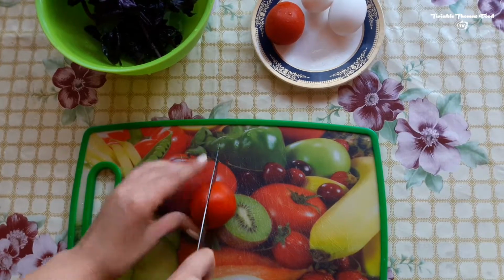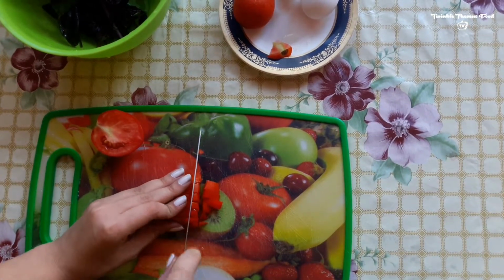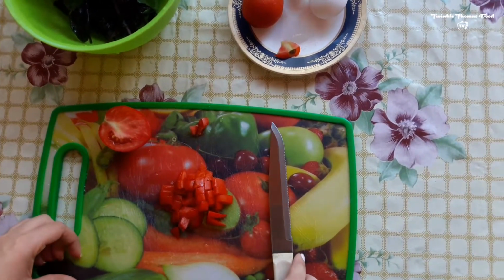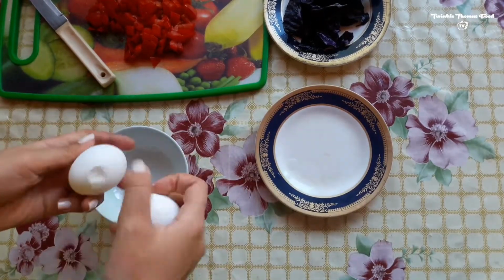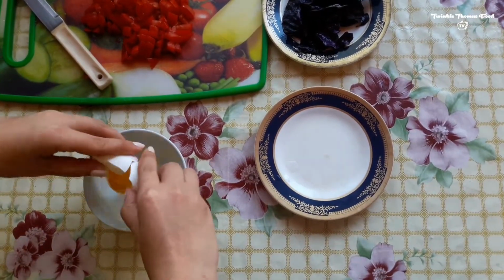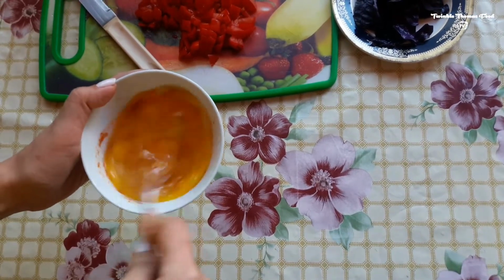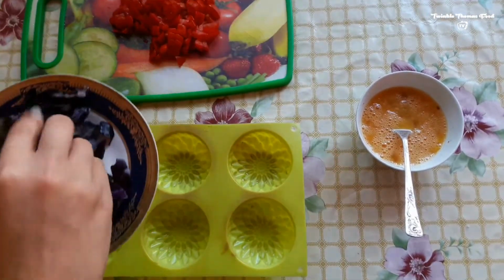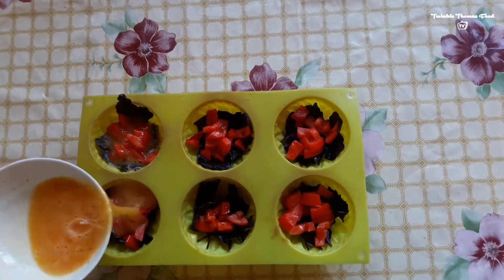Omelette with basil and tomatoes | Omelette recipe for breakfast | Weight Loss Omelette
Easy Breakfast Omelette With basil Leaves

BREAKFAST OMELETTE WITH BASIL LEAVES
RECIPE BY LIANNA ARAKELYAN

PRODUCED BY TWINKLE THOMAS FOOD TV